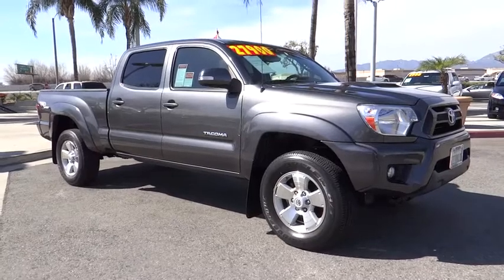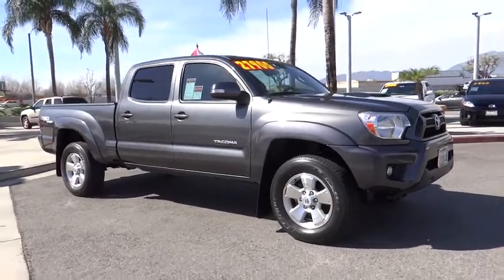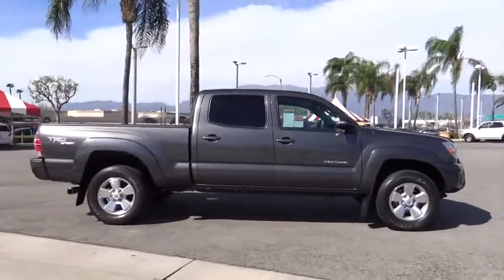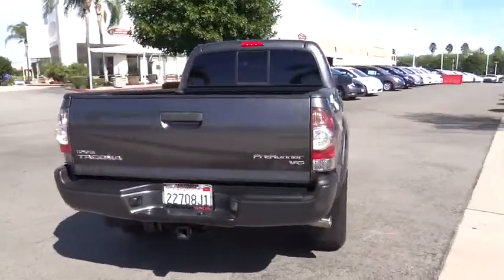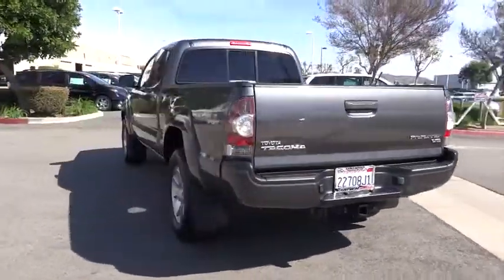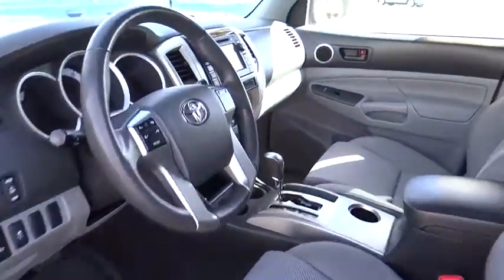2013 Toyota Tacoma used, Ontario, Corona, Riverside, Chino, Upland, Fontana, CA 2070572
2013 Toyota Tacoma

Crown Toyota
1201 Kettering Drive

All Pre-Owned Toyota or Scion vehicles come with complimentary maintenance for one full year.  Exclusively at John Elway's Crown Toyota!   2013 Toyota Tacoma PreRunner Double Cab.  V6 power!  TRD Sport package!  This is the right truck for anyone!!  Make it yours today!  Toyota Certified Pre-Owned means you not only get the reassurance of a 12mo/12,000 mile Comprehensive warranty, but also up to a 7yr/100,000-Mile Powertrain Limited Warranty, a 160-point inspection/reconditioning, 1yr Roadside Assistance, trip-interruption services, rental car benefits, and a complete CARFAX vehicle history report.   At John Elway's Crown Toyota we focus on what's really important - your experience. Our One Price, Simple, No Games philosophy takes the hassle and frustration out of buying a vehicle. We monitor the market for what each vehicle is actually selling for after all the hours of back and forth negotiation. Then we post one price - our BEST price -on every vehicle upfront, saving you time and frustration. John Elway wants to be ''YOUR'' Toyota dealer.